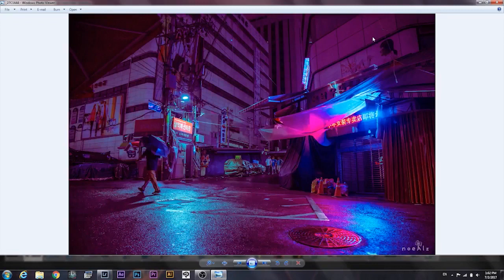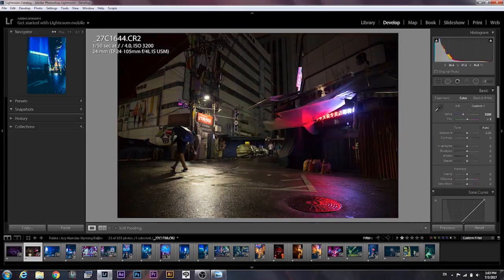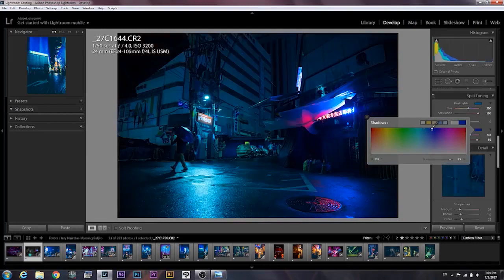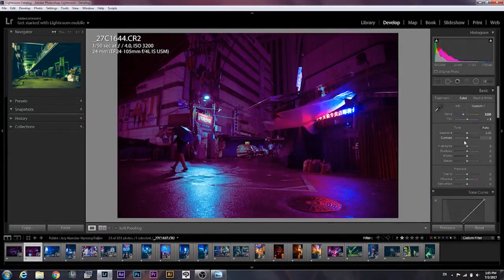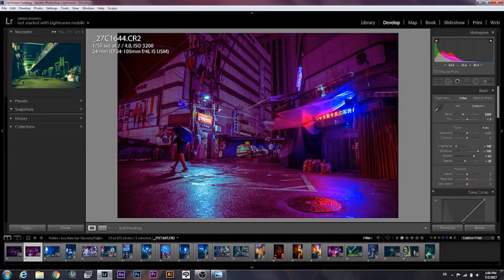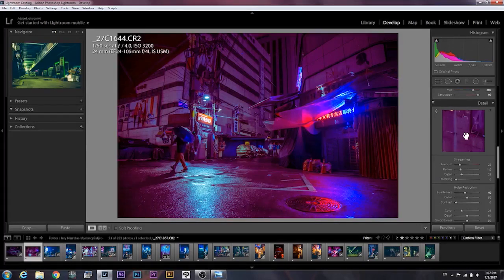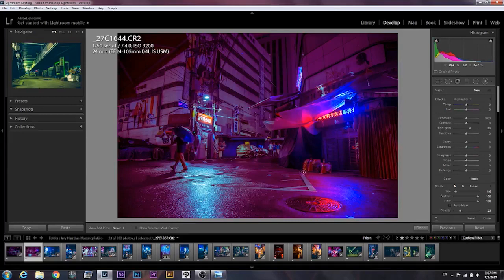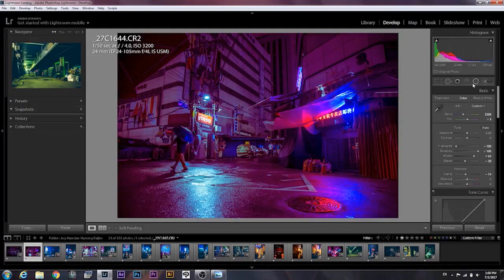Neon Noir / Cyberpunk Lightroom Tutorial - From a REAL CYBERPUNK Photographer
Neon Noir / Cyberpunk Tutorial with Adobe Lightroom - Easy and straight to the point, without any Youtubber BS. No need to buy presets, you can do the neon noir or cyberpunk edits on your own in only a few seconds.

So neon noir and cyberpunk photography is pretty popular these days, so here is a cyberpunk lightroom tutorial that I think you guys will enjoy.

In this Adobe lightroom tutorial, we will be creating a Neon noir or cyberpunk effect using split toning. How to edit a neon noir style night photo using Lightroom. Inspired by and vaporwave photography.

Keep in mind that there is heavy post processing involved in cyberpunk photography. Also you can use anything you learn in this photography tutorial with either Lightroom classic or Lightroom CC. Pretty much any photo editor can do the same thing if you want vaporwave photography.

If you are interested in photography videos, particularly street photography, or night photography videos. Please be sure to
I shoot street photography at night in Seoul, South Korea. Especially cyberpunk photography. Neo noir photography,
or neon noir.
I'm a photographer in Seoul, South Korea.
서울 대한민국의 사진 작가입니다.

My videos are mostly about photography and my life in Korea.
내 비디오는 한국에서의 사진과 나의 삶에 관한 것이다.

Please enjoy my tutorials.
즐겨 보시고 가입해 주세요!